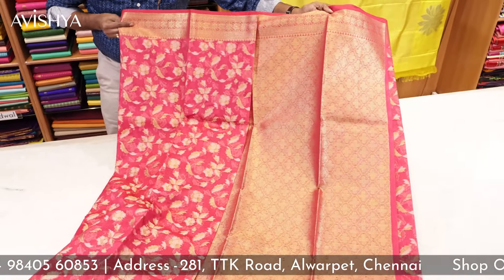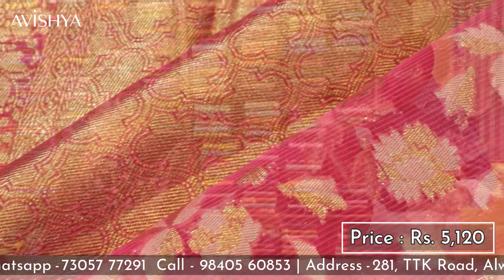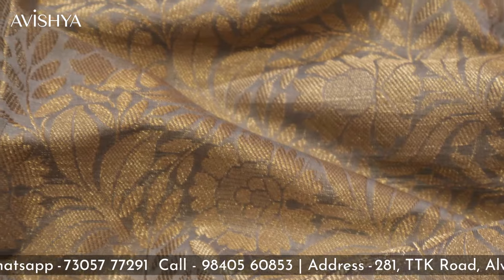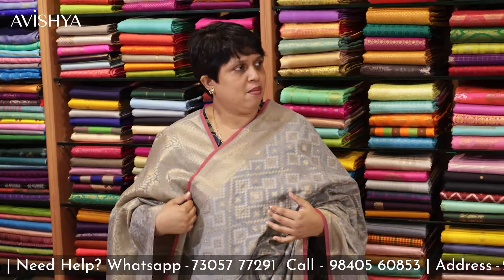Banarasi Silk Cotton Sarees | Avishya Saree Story Series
Welcome to the Avishya Channel

In this Video we are going to showcase our daily new arrivals

Today's videos showcases a collection of beautiful Banarasi Silk Cotton Sarees

Store Address:
281, TTK Road, Alwarpet,  (Near Old Madras Baking Company)
Tamil Nadu, Chennai - 600018